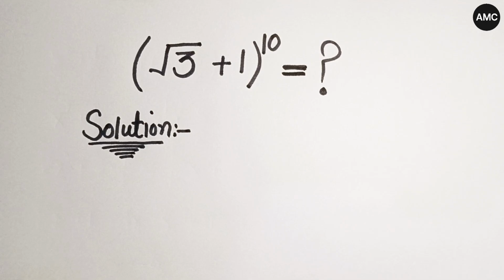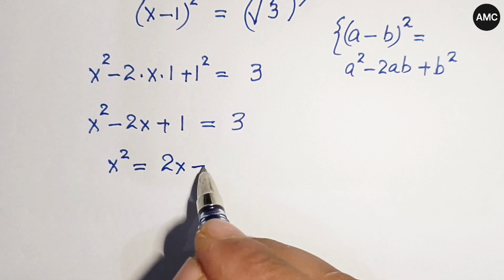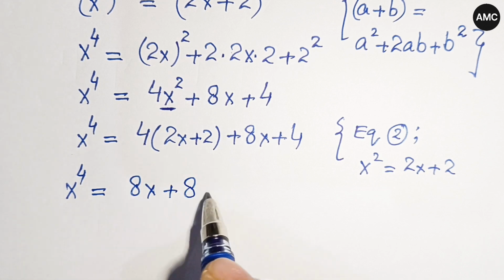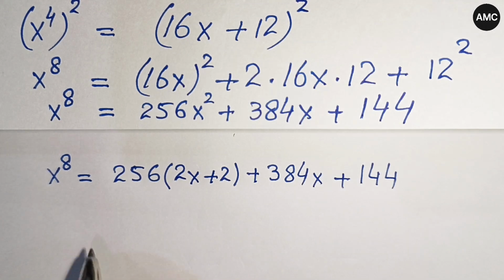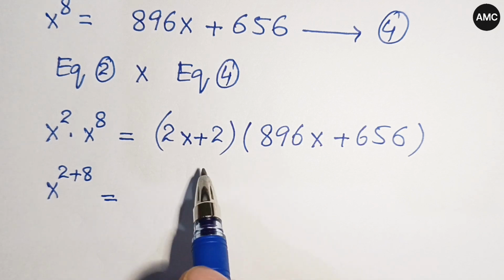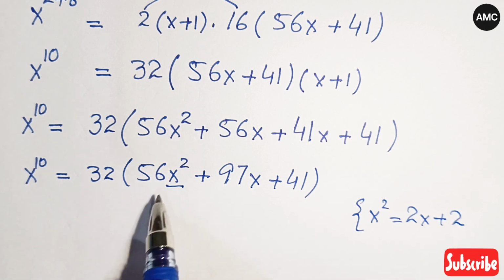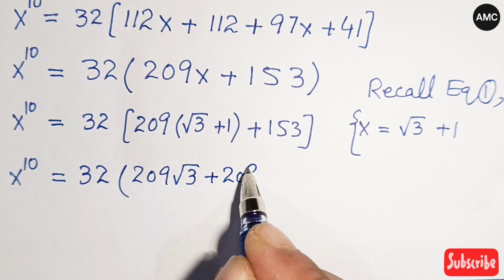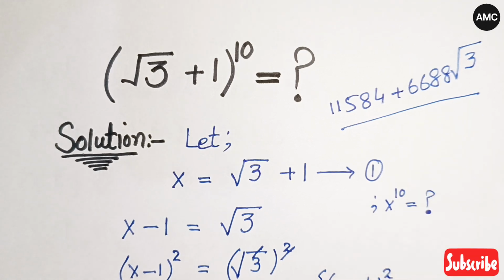USA l Can you solve?? l A Very Nice Simplification Problem l Olympiad Math